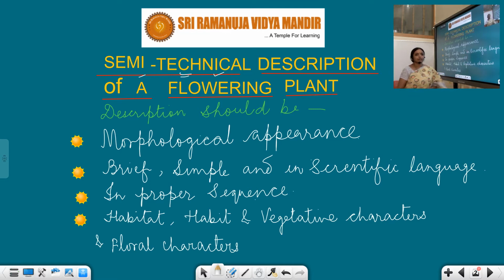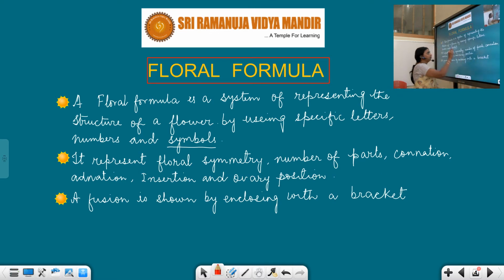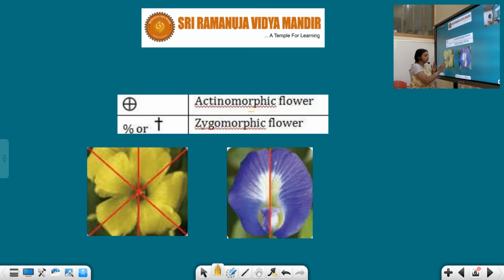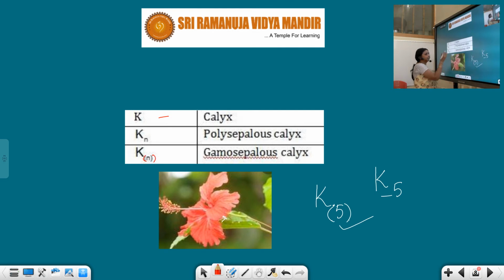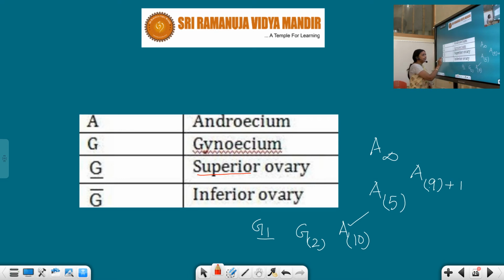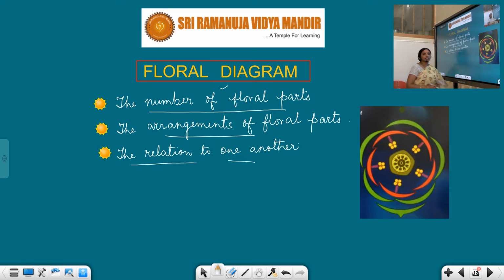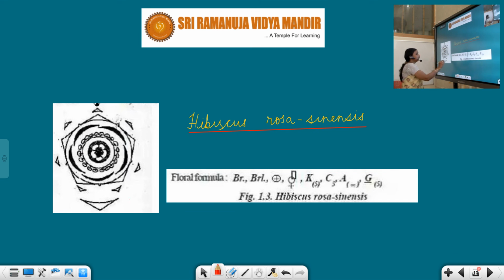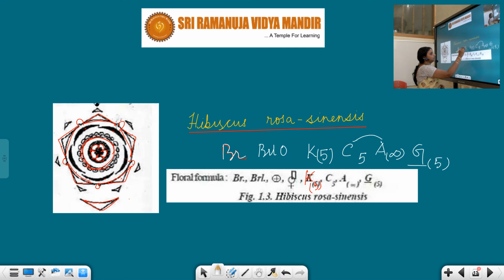PLANT SYSTEMATICS_SEMI TECHNICAL DESCRIPTION OF A FLOWERING PLANT_LEC_1